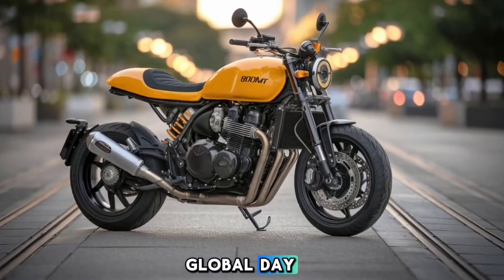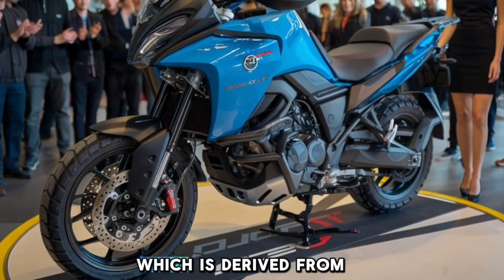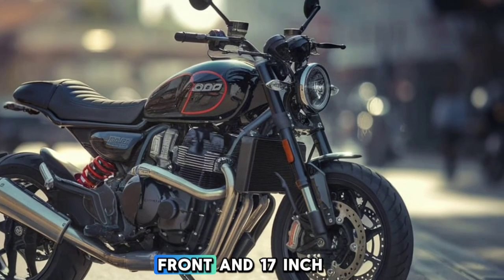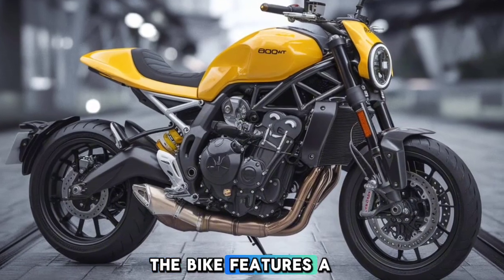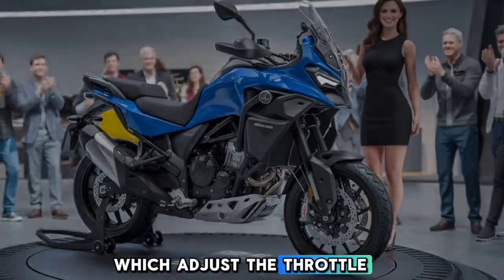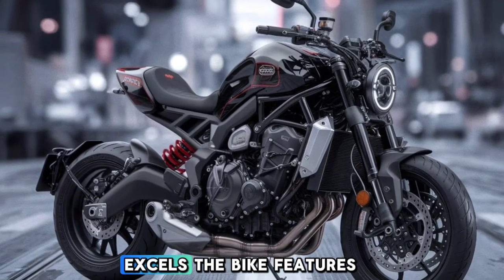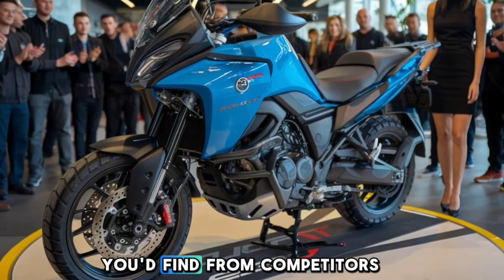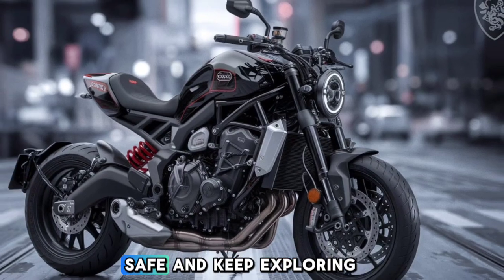"2025 CFMoto 800MT - Everything You Need to Know!"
No#cfmoto800mt cfmotobikes bikesreview bikeslovers bikelife offroadbikes #@KingdomMotivation-w9o

2025 CFMoto 800MT - Everything You Need to Know!

The 2025 CFMoto 800MT is a dynamic adventure touring motorcycle, designed for riders who crave both performance and versatility. Equipped with a powerful 799cc parallel-twin engine, this bike offers robust power, smooth acceleration, and an impressive torque curve to handle a variety of terrains with ease. Its rugged build and high ground clearance make it perfect for both on-road and off-road exploration.

One of the standout features of the 800MT is its advanced electronics package, including multiple ride modes, traction control, and ABS, enhancing rider confidence and control. The 7-inch TFT display provides easy access to essential information, with smartphone connectivity for added convenience on the road. The bike also comes with features like cruise control and heated grips, ensuring comfort during long-distance rides.

With its sturdy frame, long-travel suspension, and durable tires, the CFMoto 800MT is ready to take on rough trails and smooth highways alike. Plus, its comfortable seating and generous fuel capacity make it an excellent choice for long adventures. This 2025 model combines reliability, performance, and technology, making it a top choice for adventure enthusiasts looking to explore without limits.

                       Hashtags.